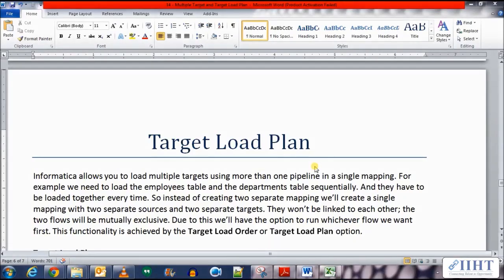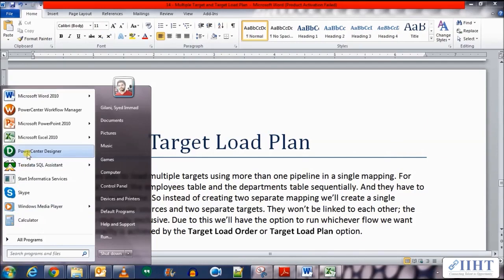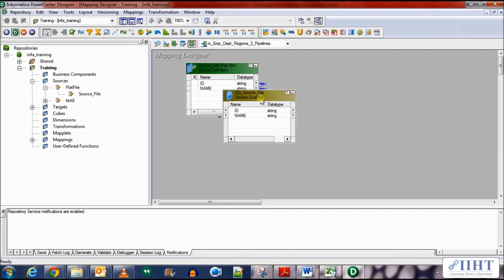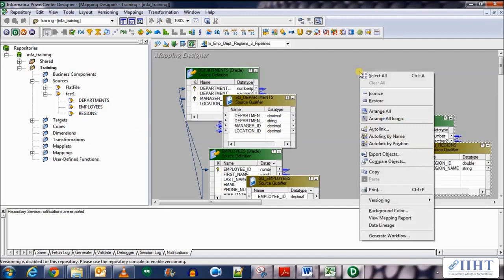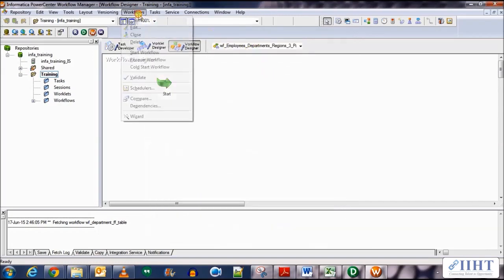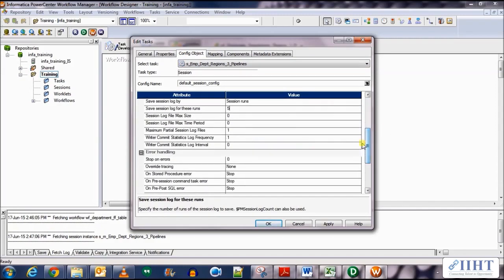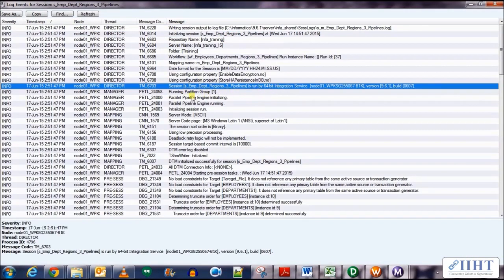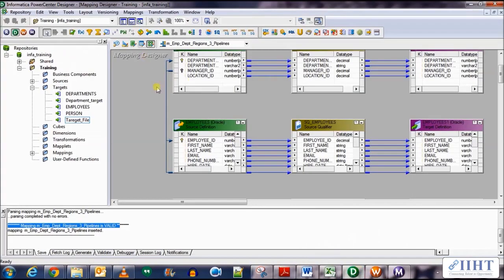051 Target Load Plan Example